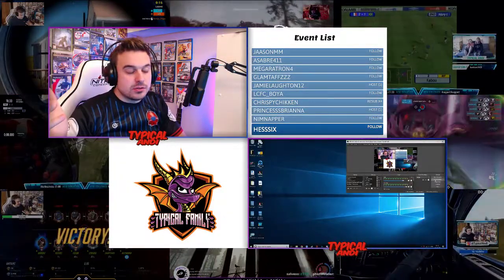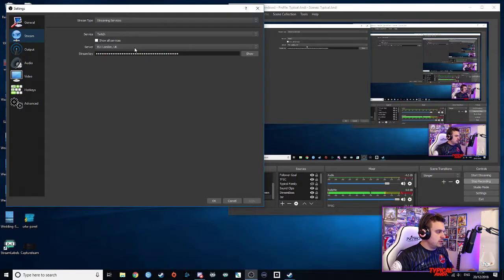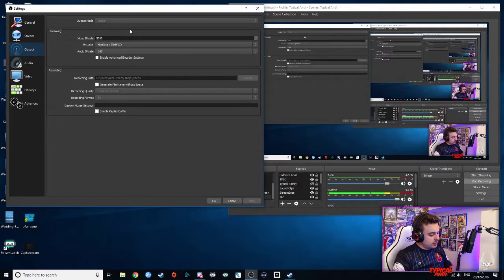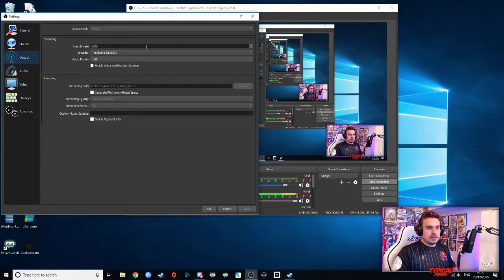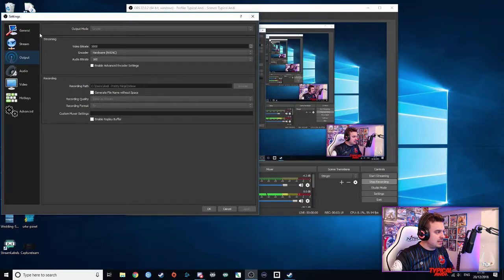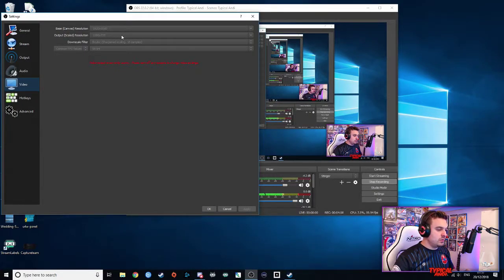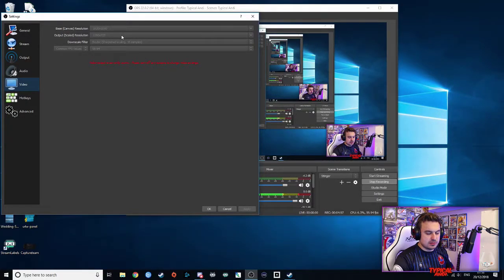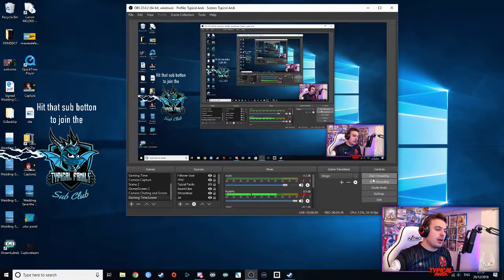Having Streaming Issues? These settings might help you.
A few members of my community have been having issues with there OBS recently, and have asked for advice. I don't have a supercomputer, and yet it can handle multiple things with a constant stream.

Let me know below what your issues are and I may be able to create a quick video to help :)